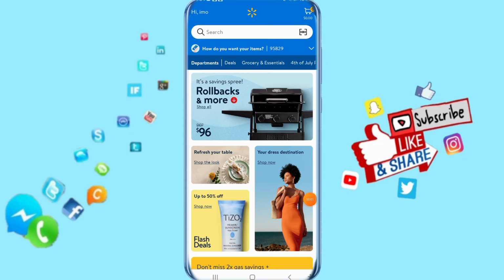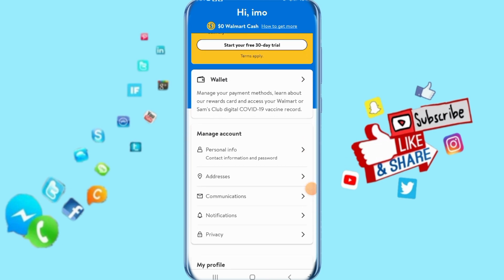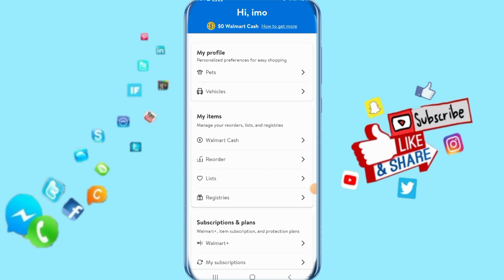How To Transfer Prescriptions On Walmart App